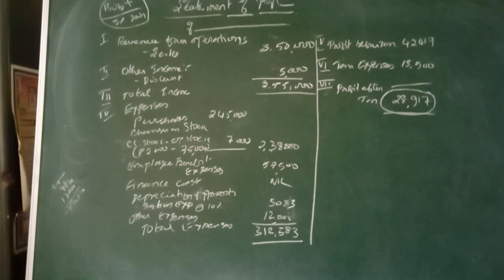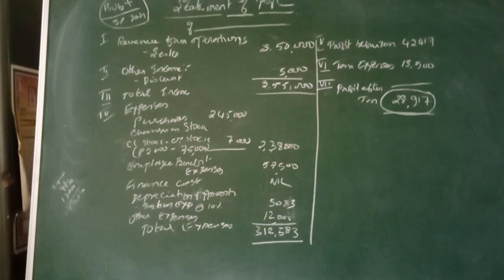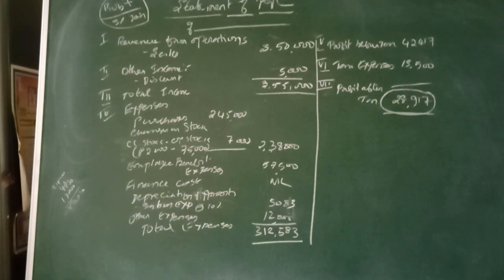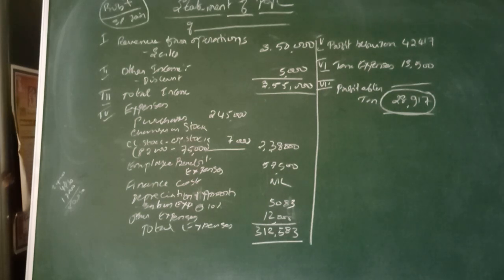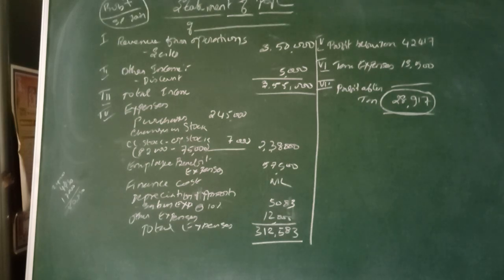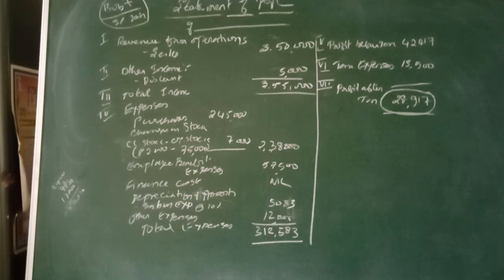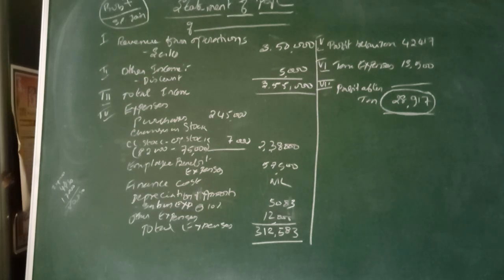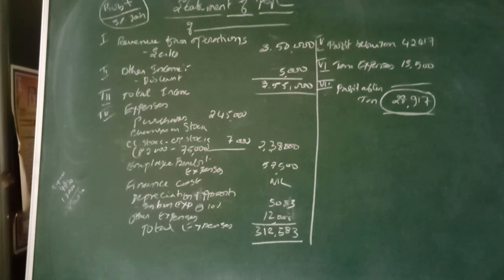Preparation P & L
Statement of Profit